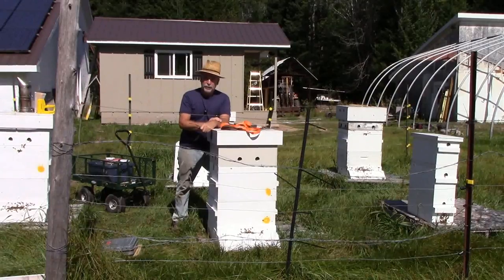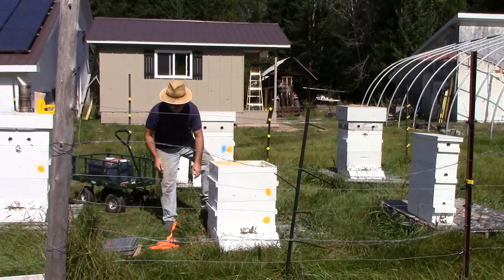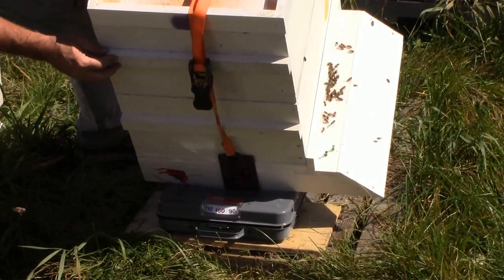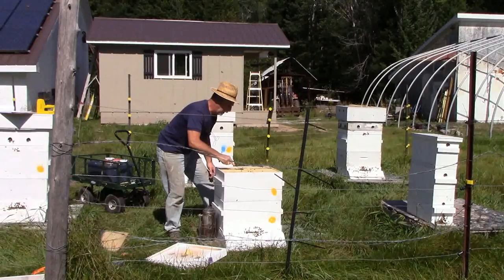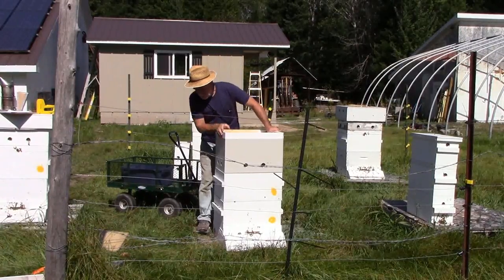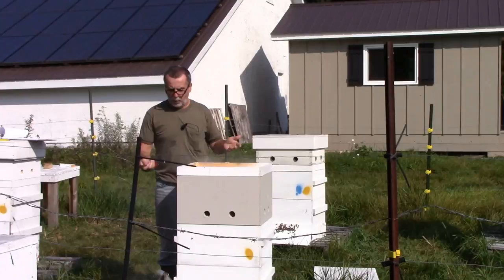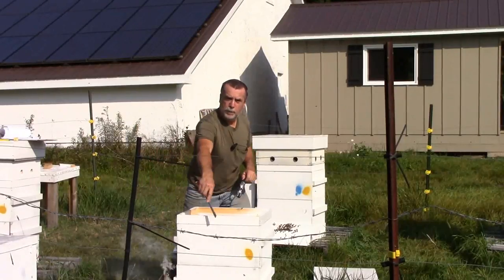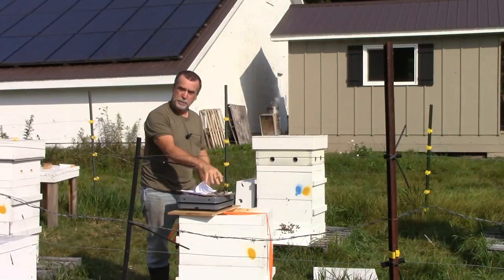How I Weigh a Bee Hive 2017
How I go about weighing a honey bee hive to get it ready for winter.